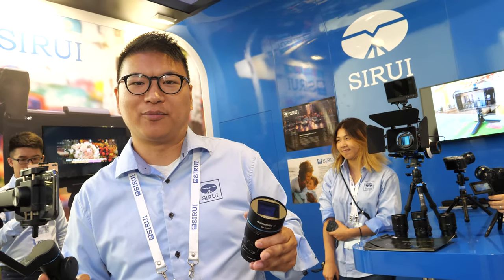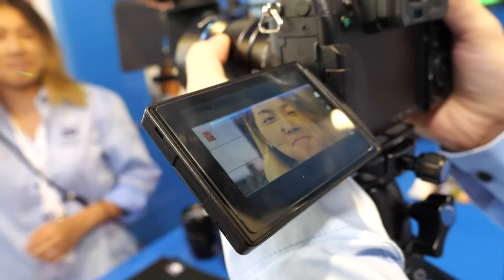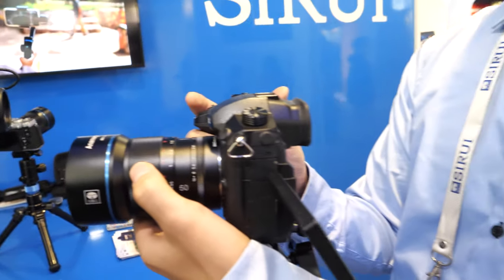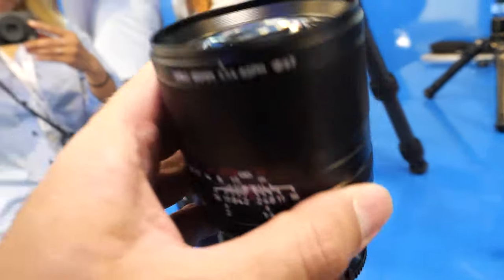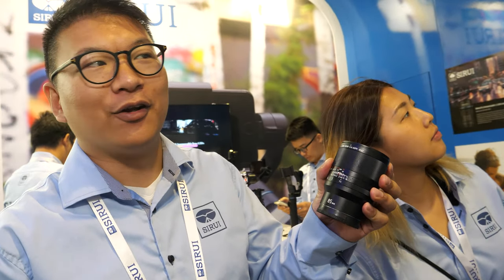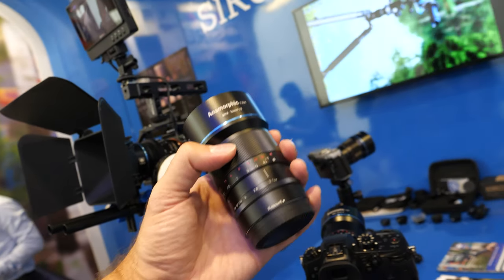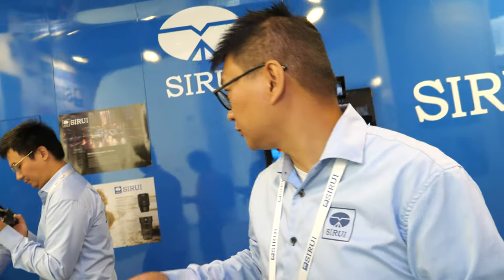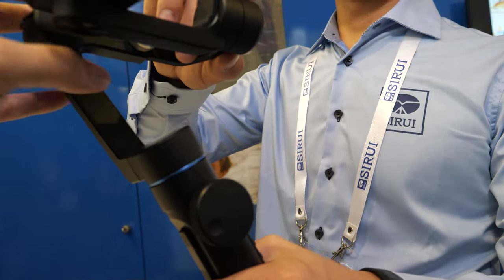$499 Sirui Anamorphic Lens 50mm F/1.8 1.33x for micro43, APS-C, Smartphone Gimbal and more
Sirui manufactures a full range of professional photographic and video support equipment, creating a wonderfully seamless system of camera tripods, video tripods, camera monopods, tripod heads, smartphone lens & other photphraphy accesories, fillfull customers with a perfect camera support experience.

Filmed in 4K60 at IFA 2019 with Panasonic G9 ($997